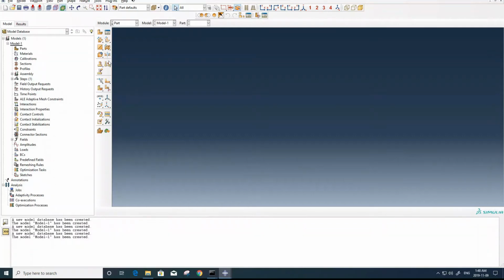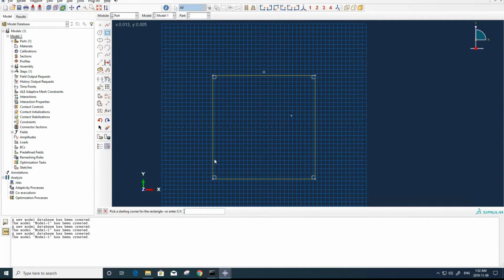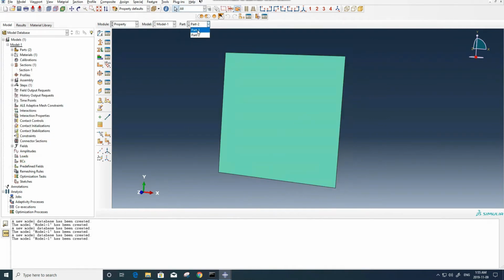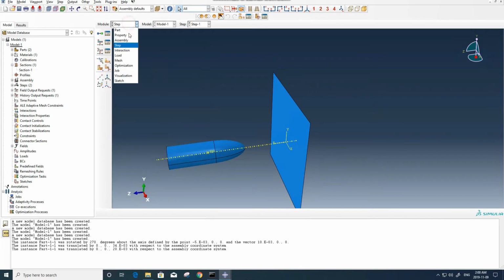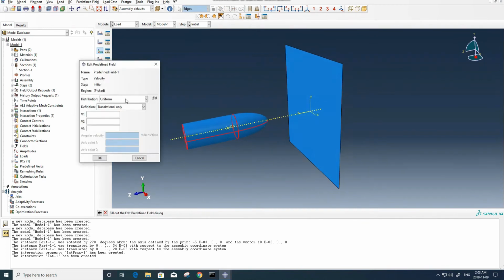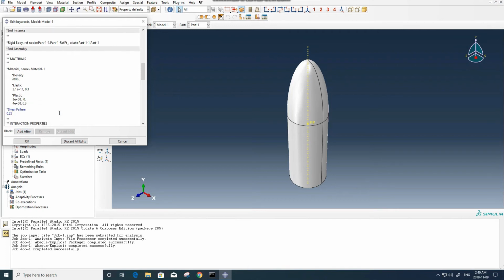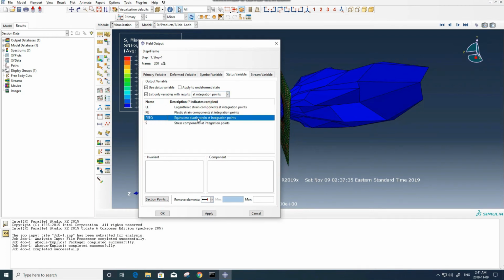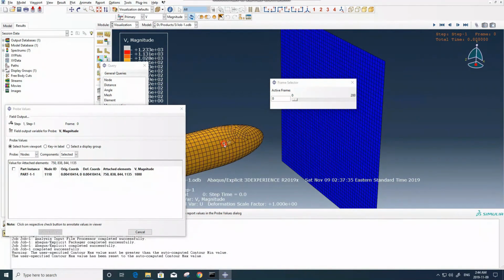An example for explicit model for damage (2)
In this example, we try to learn how to use an explicit method to simulate the bullet crushes a plate. We also define damage in this model so when the elements excise the limit they will be deactivated and the stiffness matrix becomes infinitesimal.